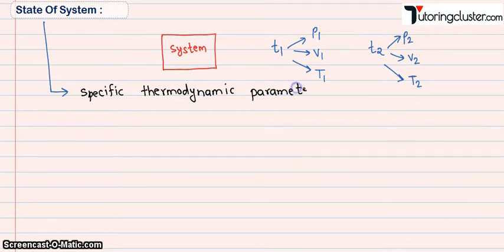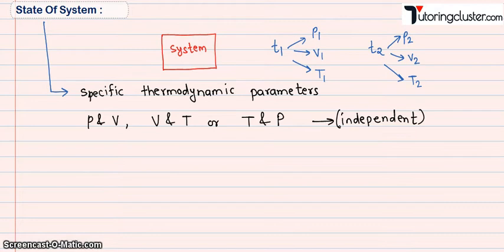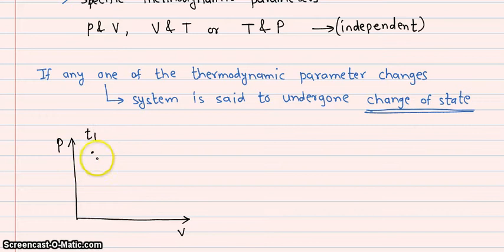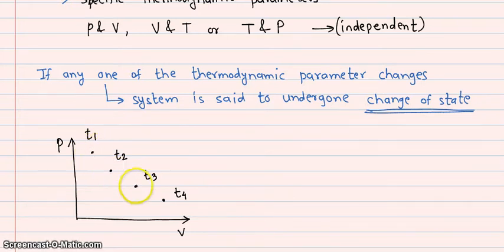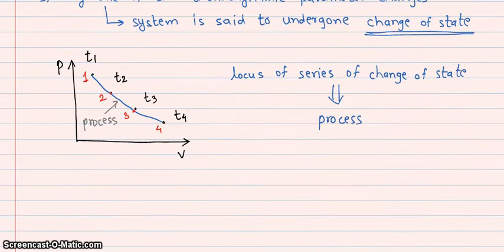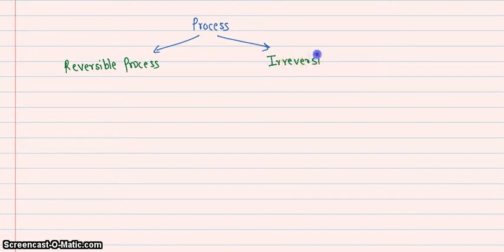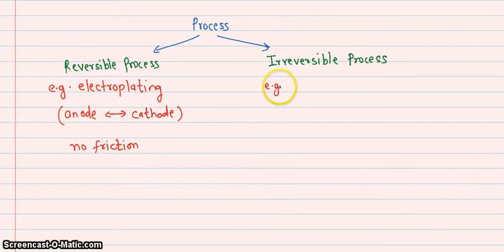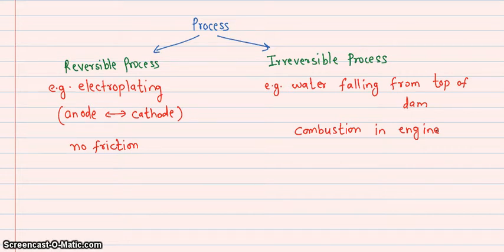2.5 | Systems in mechanical engineering | Unit 2 | State of sytem | Pune University| First Year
2.5 | Systems in mechanical engineering | Unit 2 | State of sytem | Pune University| First Year

In this video we are discussing about the following:
1. State of sytem
2. Change of state of system
3. What is process?
4. What is thermodynamic cycle?

pune universty, sppu, first year engineering, basics of mechanical engineeing, systems in mechanical engineering, power plant, thermodynamics, hear transfer, automobile engineering, unacademy, byju, iit, nit, mumbai university